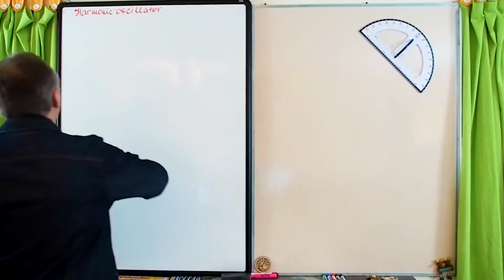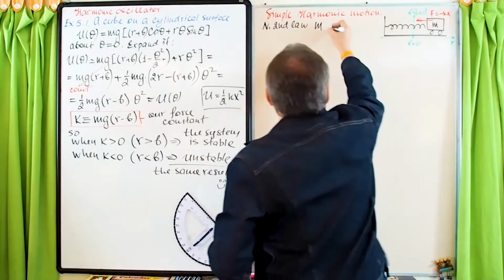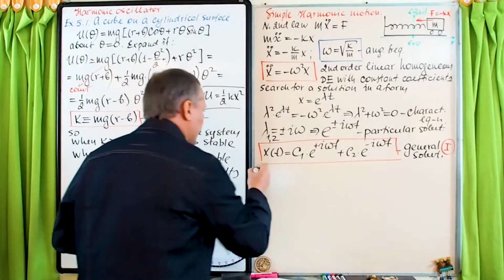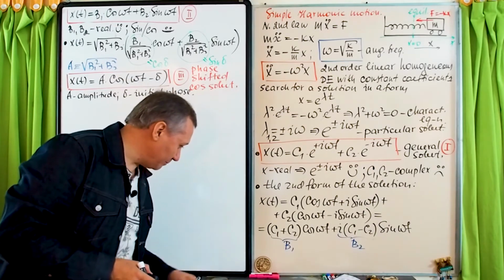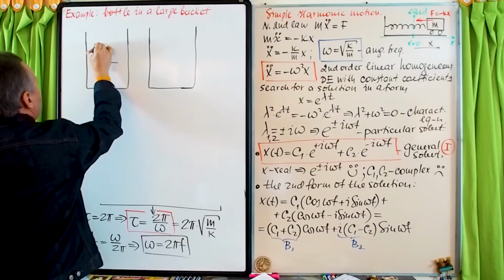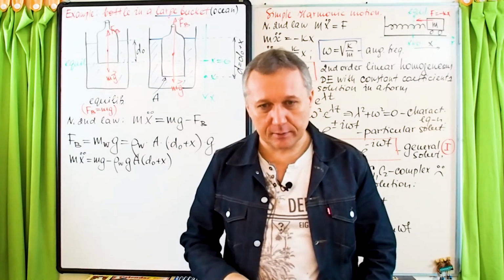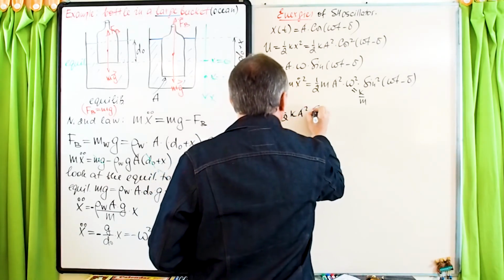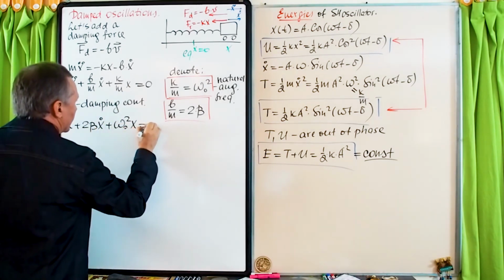Lecture 13 Harmonic Oscillator (Classical Mechanics)